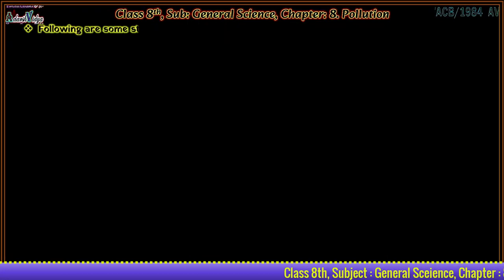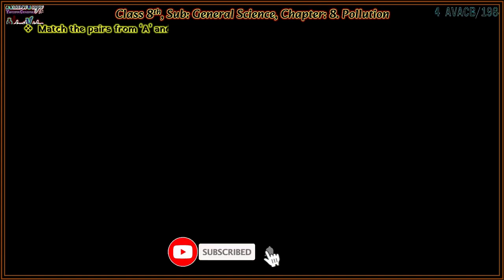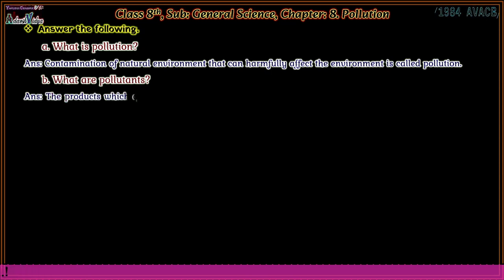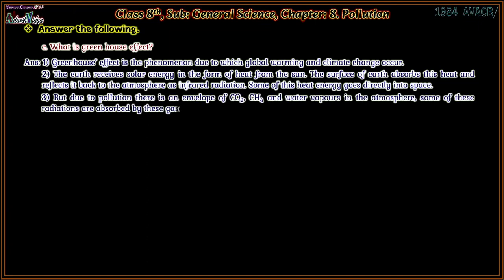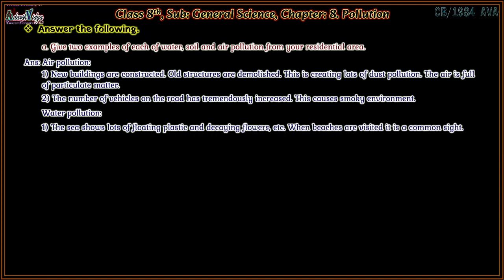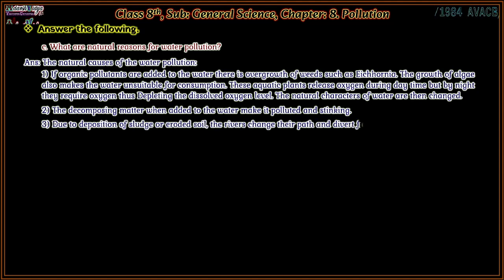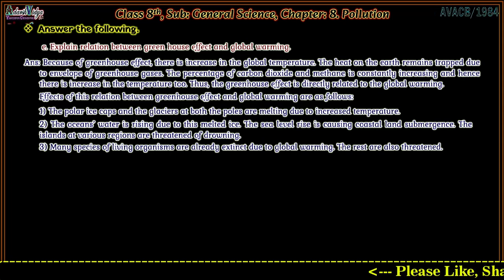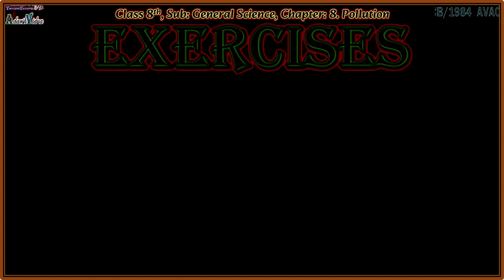Digital Exercise | स्वाध्याय | Pollution | Class 8th, | General Science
This Video is very useful for leaning and understanding of Class 8th, General Science,

If any problem in this Video, then comment me. !

Digital Exercises, Inside the atom, Class 8th, General Science, Can you recall? Use  your brain power.

Health and Disease Class 8th, vdo-11 Exercises.